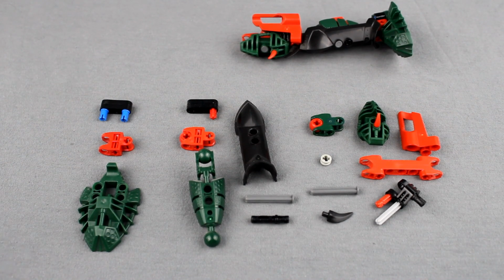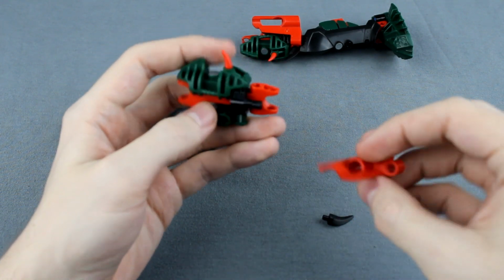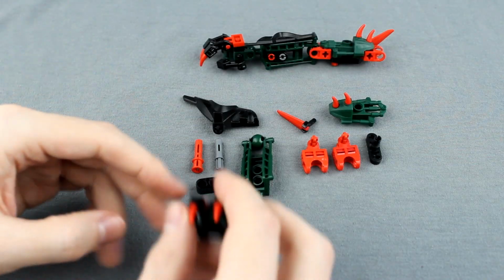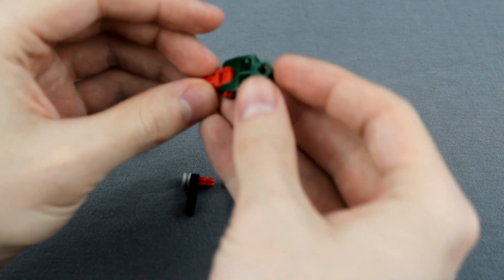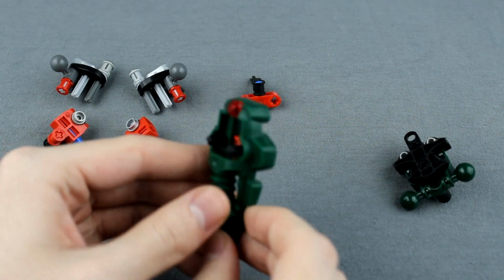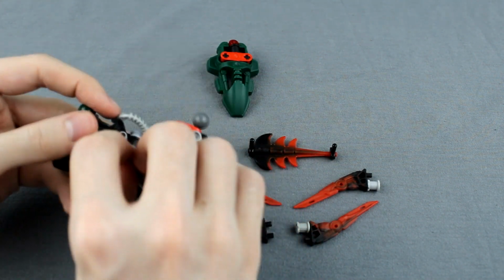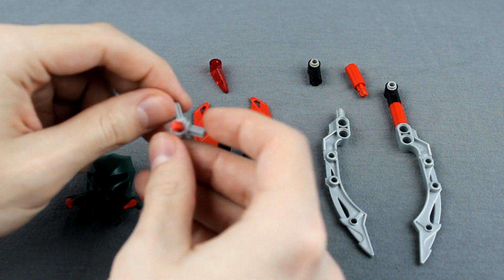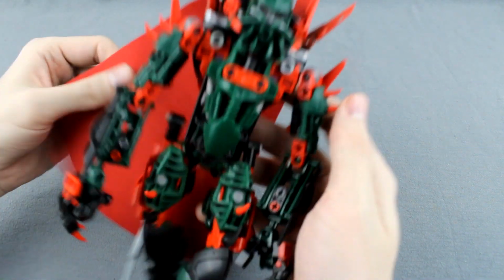BIONICLE MOC - Gringat - How to Build #23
Learn How to Build Gringat!

Gringat's Channel: @GringatTheRepugnant

Build Guide:
0:00 - Intro
0:56 - Legs
4:15 - Arms
7:39 - Torso
14:53 - Head / Swords
16:44 - Final Assembly
17:45 - Outro

Wombat Combat Pictures is a YouTube content creator focusing mainly on the retired LEGO theme BIONICLE. Since 2009, WCP has been producing custom LEGO creations, written works, stop motion animations, artwork, tutorials, and much more! WCP's primary focus is developing Knight of Nights - an alternate-timeline continuation of the BIONICLE story. This project will primarily follow new characters, and introduce new concepts and themes to the BIONICLE lore, while simultaneously honoring the majority of the canon worldbuilding. Knight of Nights is a currently a work in progress, and is planned to have five books, a spin-off story, audiobook dramatizations of the books, and lore videos.